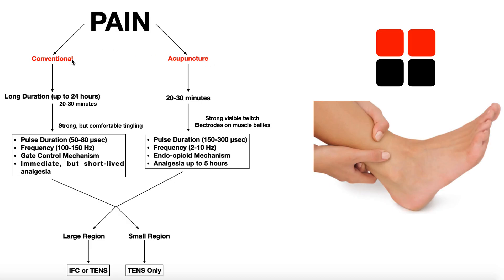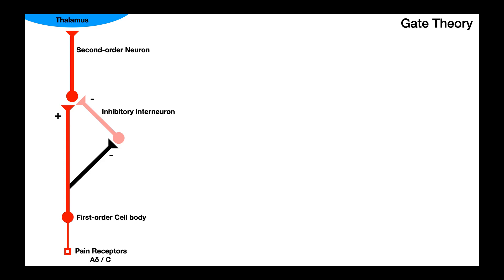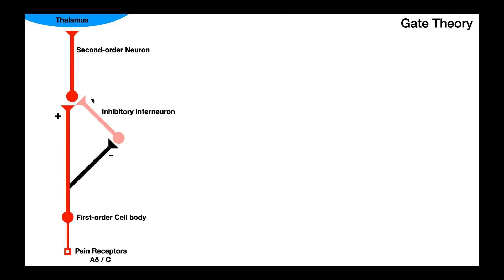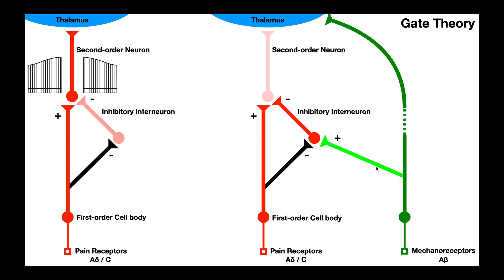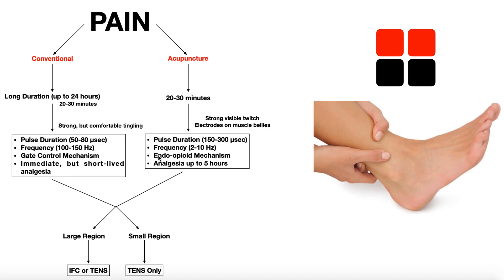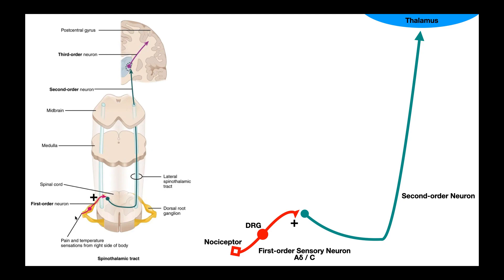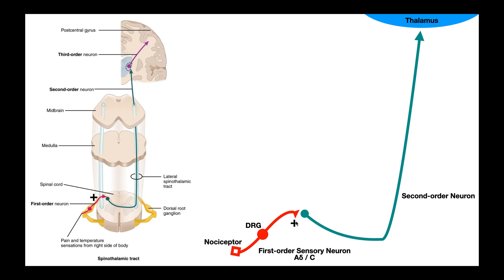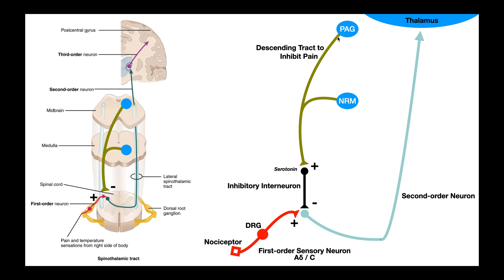Pain Modulation | Gate Control & Endogenous Opioid Mechanisms [TENS/IFC]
In this video, we explore the two major pain modulation mechanisms in TENS and IFC: gate control and endogenous opioid theories.